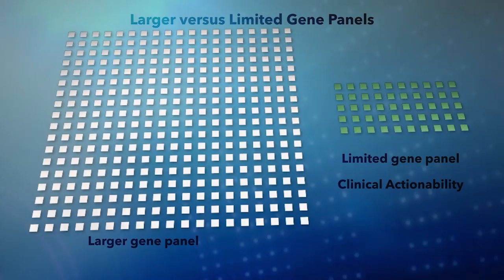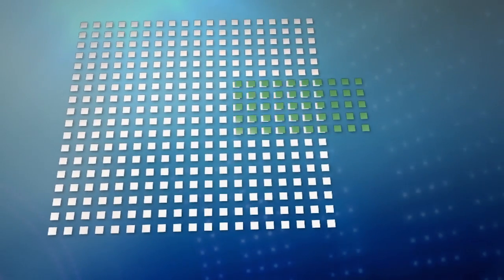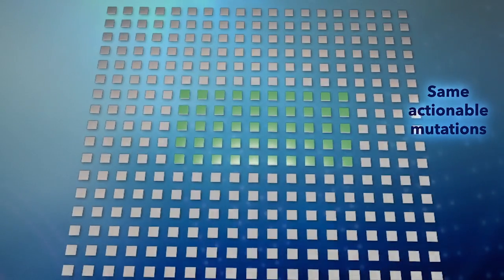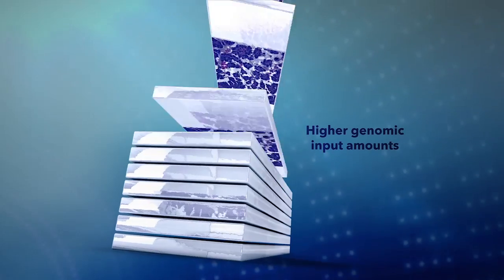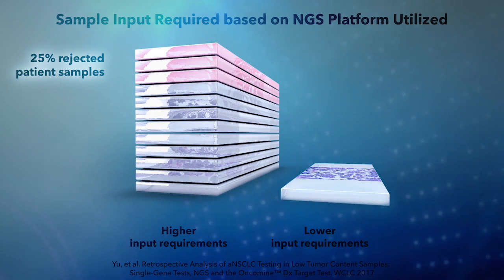Mutation Testing in Cancer – The Next Step with Anagh Vora, MD